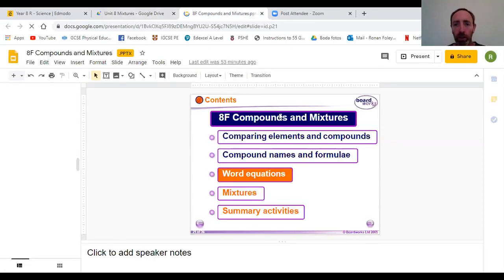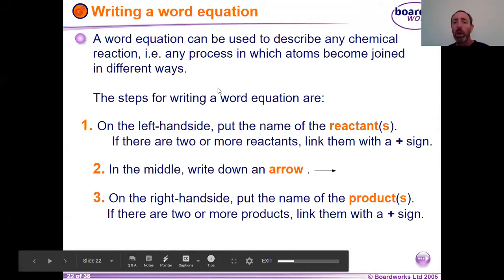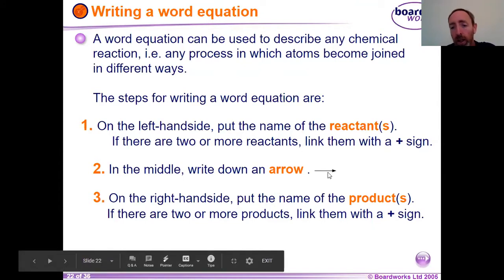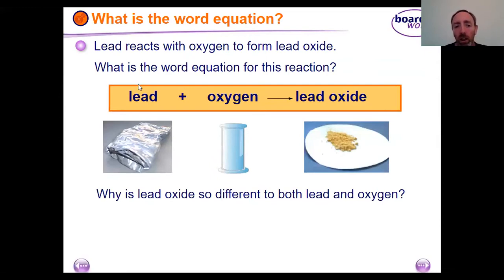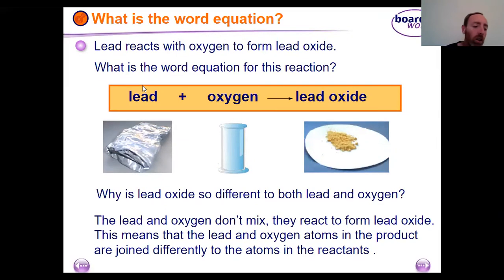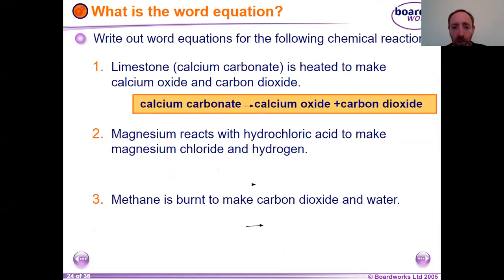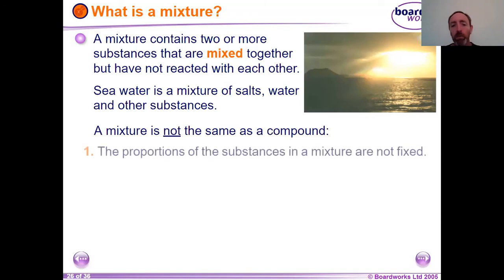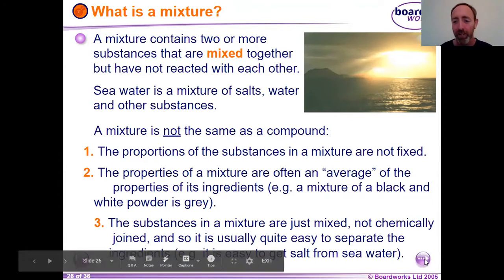8R Science Thurs 19th March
1st Zoom lesson with 8R - the legends!